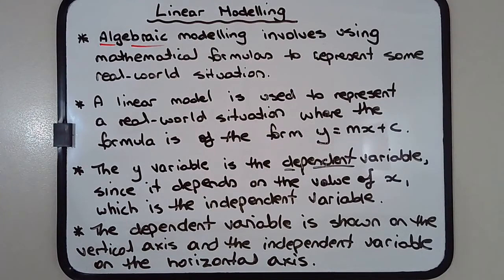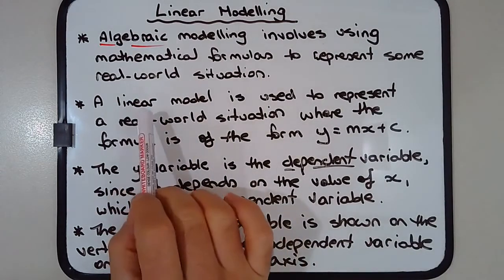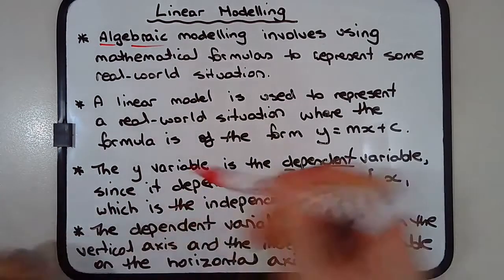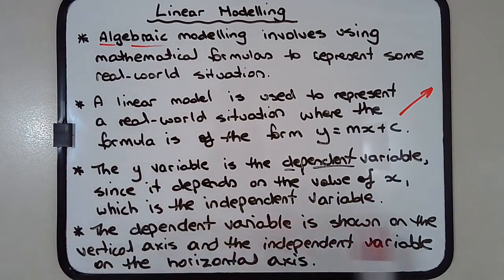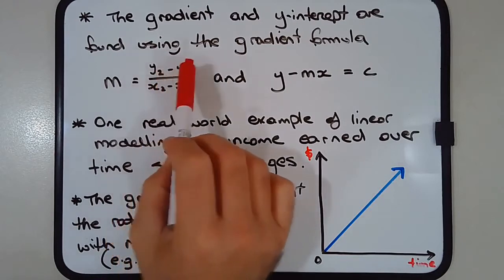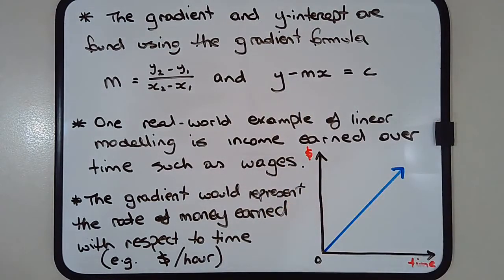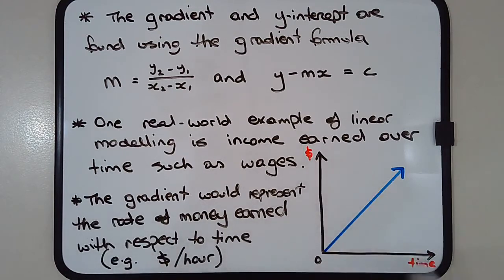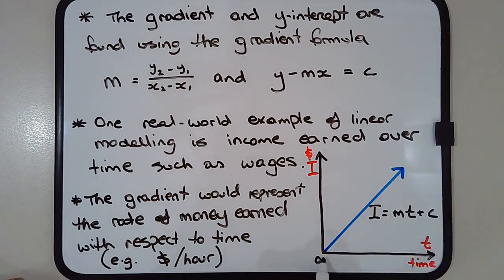How to model real-world situations with linear functions & the meaning of the gradient